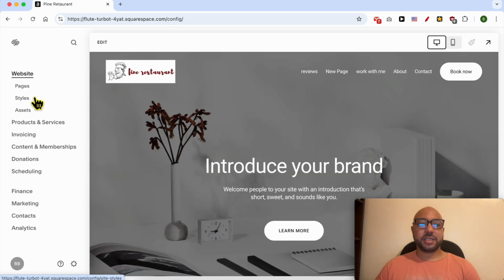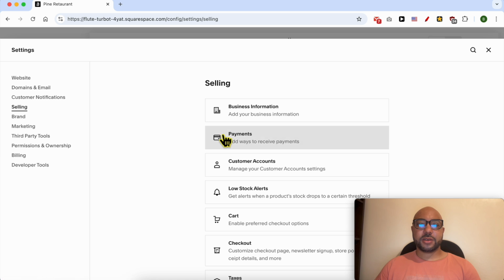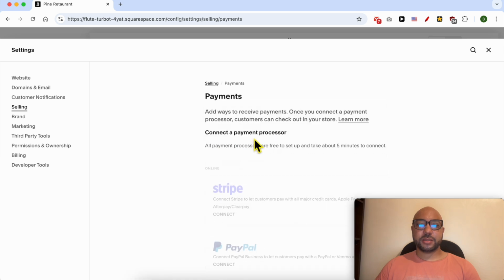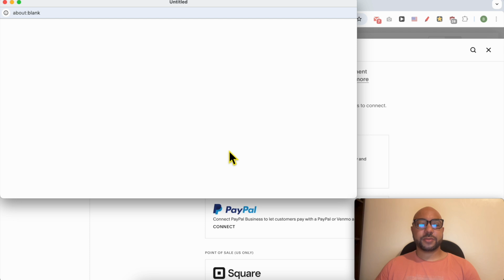How to Connect Stripe with Squarespace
In this video, you'll learn how to connect Stripe with Squarespace. If you're wondering how to connect Stripe with Squarespace, you’re in the right place! Connecting Stripe with Squarespace is a crucial step for setting up payments on your website. Follow along as I guide you through the process of integrating Stripe with Squarespace to start accepting payments easily.

To connect Stripe with Squarespace, first, log in to your Squarespace account. Click on the website button for your desired site, then navigate to Settings, and select Payments. Here, you'll see the Stripe logo; click on it to proceed. Although I don't have a Stripe account to demonstrate further, the steps are straightforward.

Don’t forget, if you want to master Squarespace, check out my free Squarespace course for detailed instructions and tips!